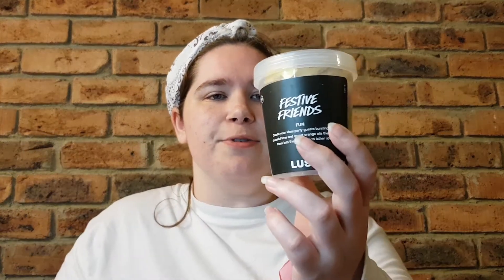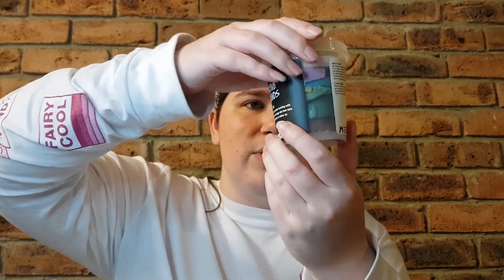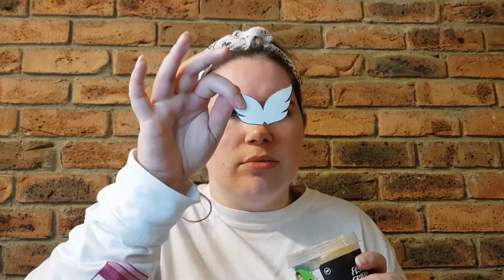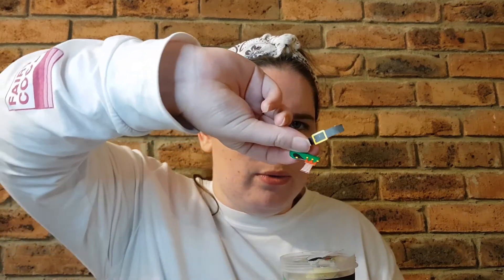"Festive Friends" Fun (Christmas 2018): LUSH Reviews #537